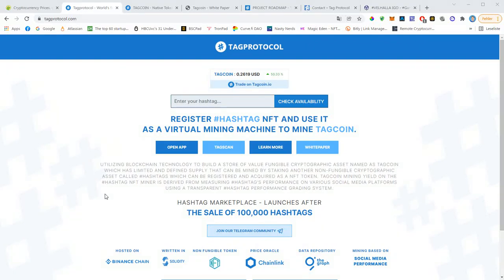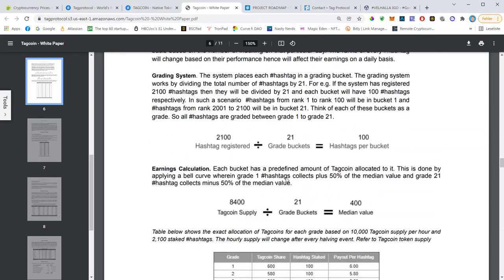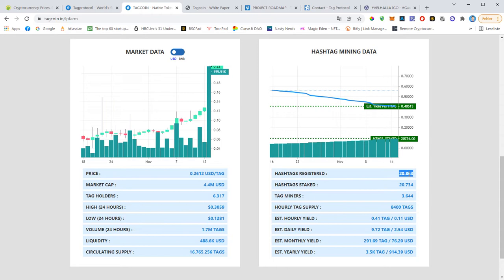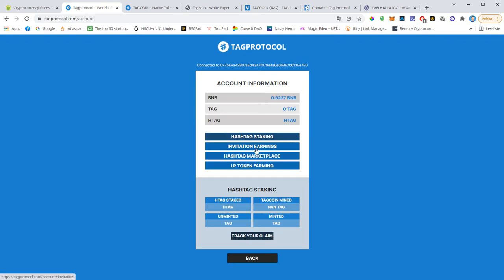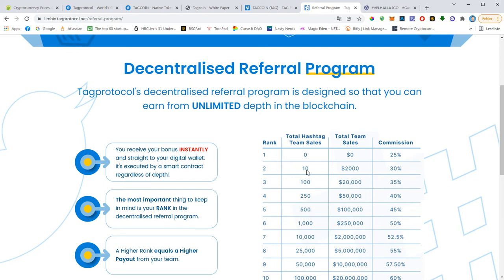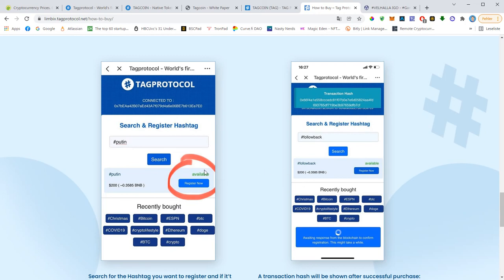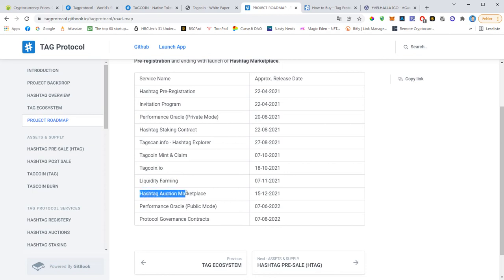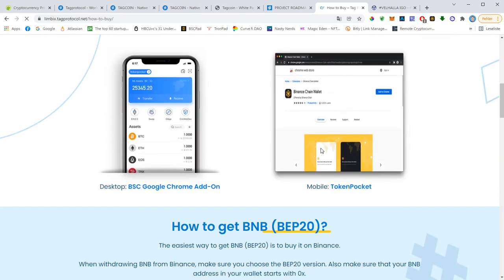Huge Update On Tagprotocol - TAG Coin Mooning